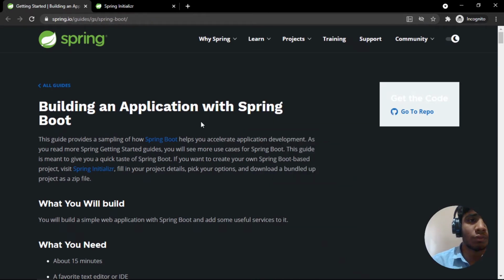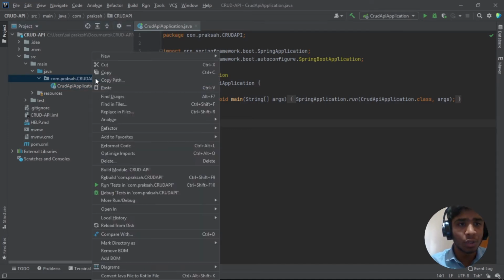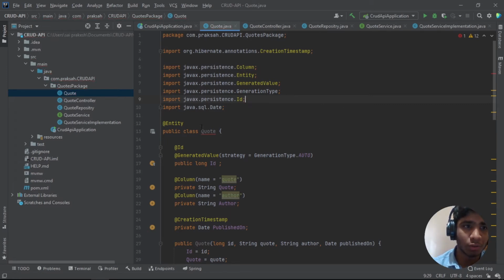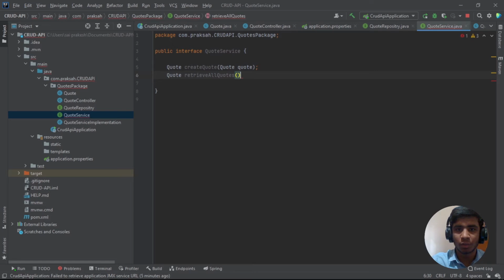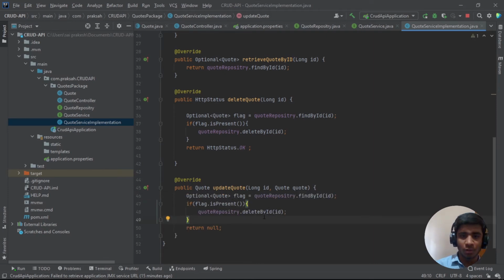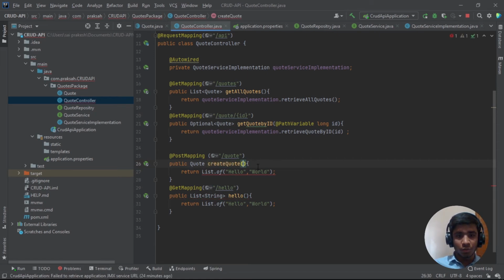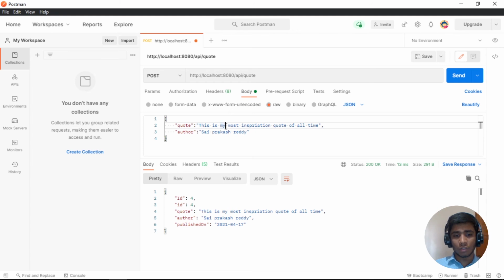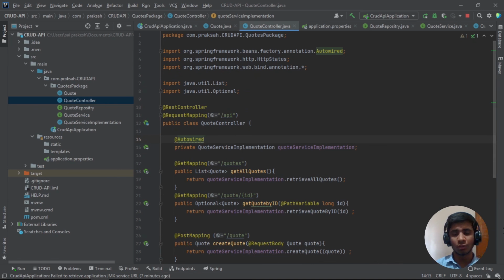Spring Boot Course | Building REST API with Spring Boot + H2 Database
Building Production Grade REST API with Spring Boot + H2 Database  | Spring Boot Tutorial

This Video Explains how to Build production-level APIs Using the Spring Boot Framework and H2 Database, Hibernate.

Spring Boot is an open-source Java-based framework used to spring boot-microservices. It is developed by the Pivotal Team and is used to build stand-alone and production-ready spring applications.